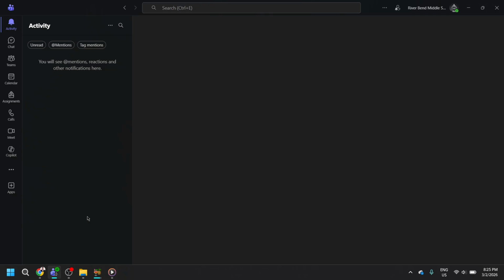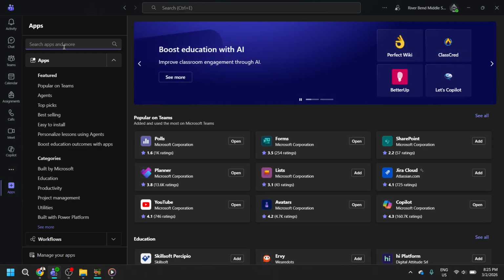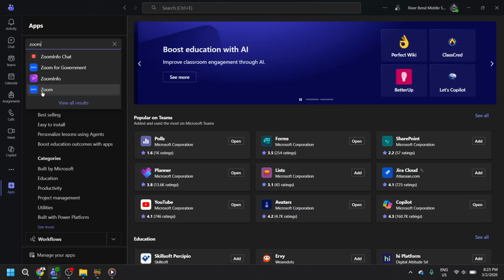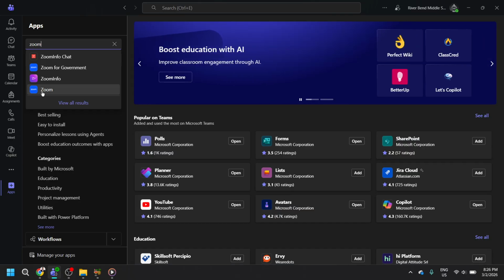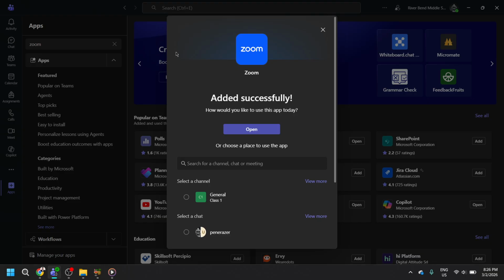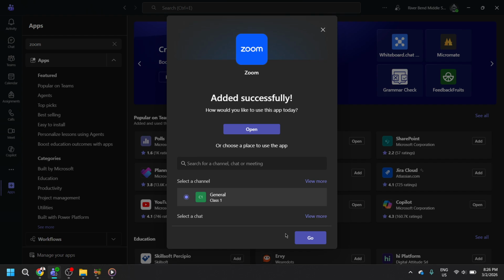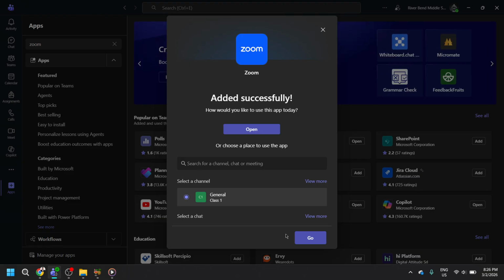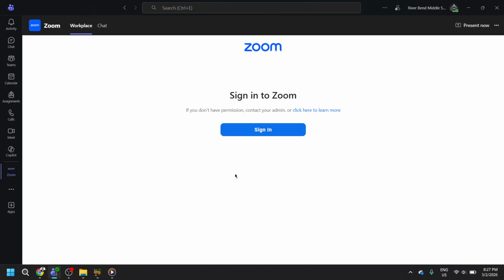How To Use Zoom Inside Microsoft Teams! (Updated 2026)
In this video, we discuss how to use zoom inside microsoft teams! to seamlessly integrate zoom app with teams. You will learn to schedule zoom meetings from desktop app modules and join zoom call via teams using a cross platform communication setup. Streamline meeting workflows with these microsoft 365 software integrations and build a unified communications strategy online.

00:00 Intro
00:05 Locating the Apps button
00:33 Navigating the Apps directory
00:50 Using the search bar for Zoom
01:08 Selecting the Zoom app
01:23 Clicking the Add button
01:38 App installation and permissions
02:05 Opening the Zoom app
02:20 Signing in to Zoom
02:30 Integration features and benefits
02:45 Conclusion